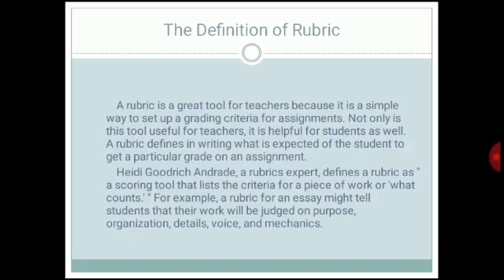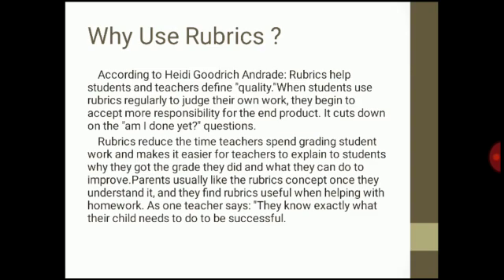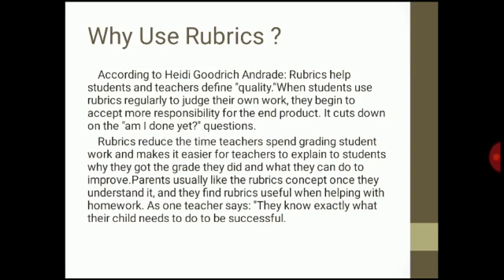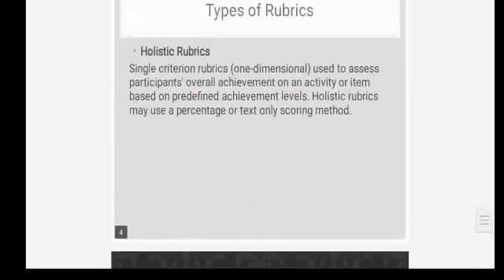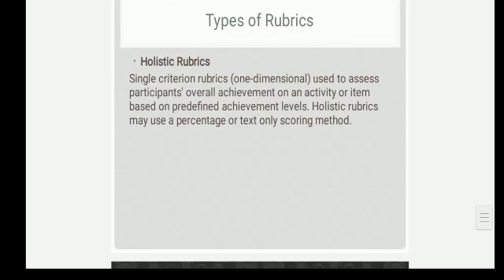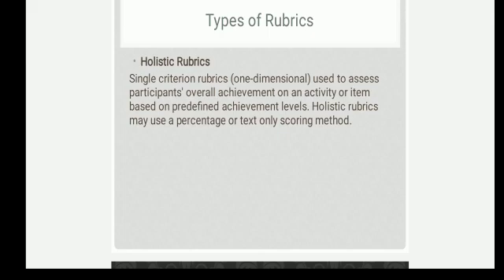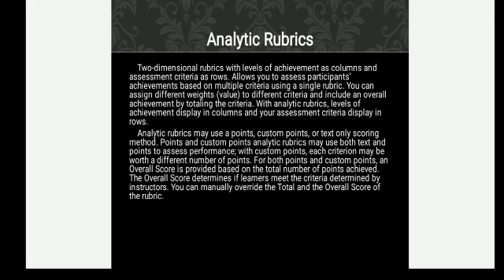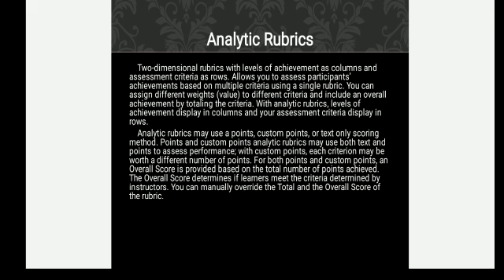Language Testing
Leady Clarita Aritonang